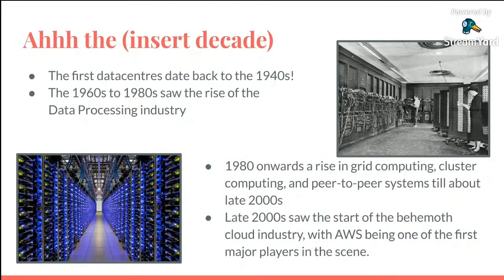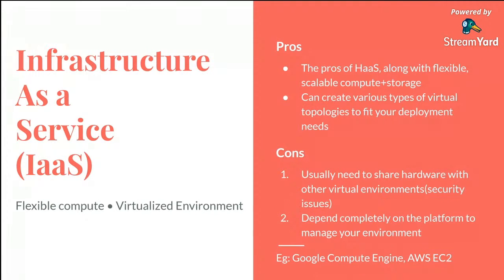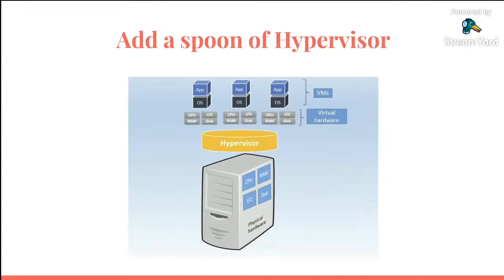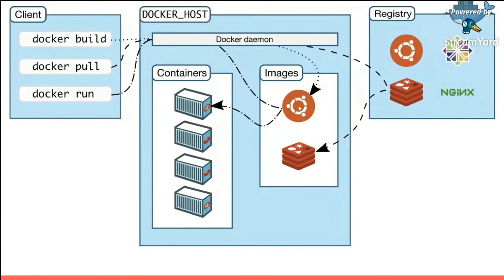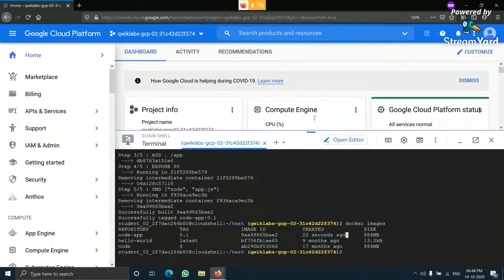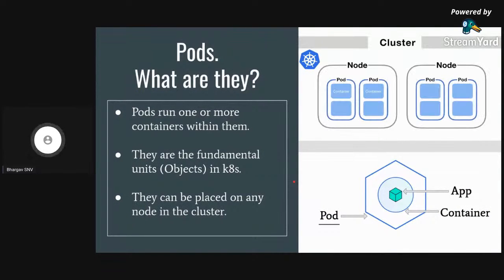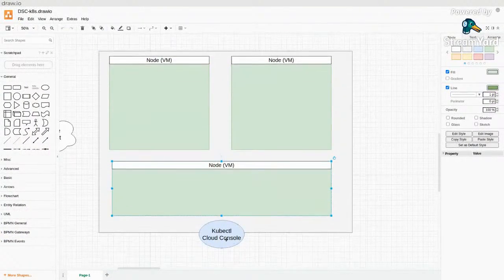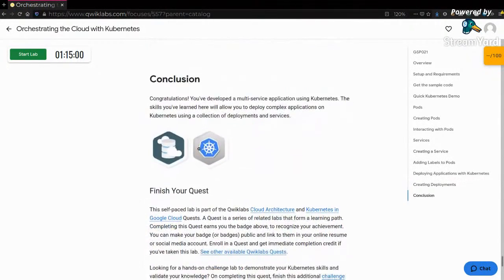30 Days of Google Cloud - Introductory session + Cloud track | DSC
DSC PESU, RR Campus welcomes you to the introductory session of the 30 Days Google Cloud event.

1. What is the introductory session about?

The introductory session of 30 Days of Google Cloud will give you an overview of Google Cloud Platform tools like Notebooks and those associated with Data Preparation, along with "Perform Foundational Data, ML, and AI Tasks in Google Cloud" skill badge and its applications.

2. What is there for each track ?

After getting a basic knowledge of what 30 Days of Google Cloud is, the event will move forward where you will be getting a brief idea and the necessary details of the different tracks available i.e. Cloud and ML

3. The detailed split up of the event is as follows:

A: Cloud

1. Brief intro to cloud, its uses and significance

2. Session on virtual machines and Docker

3. Session on Kubernetes.

1. AI Platform Quikstart and Dataprep Quikstart

2. Dataproc Quikstart and Google Cloud Speech API Quikstart.

Have any doubts? Ask them in the chat section